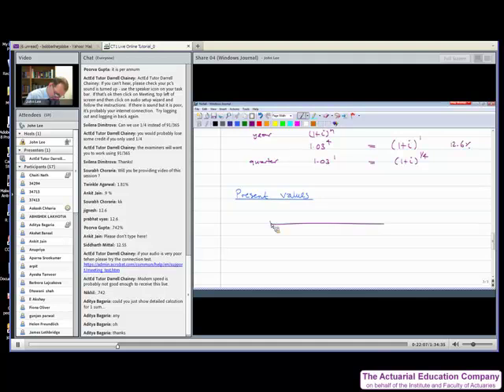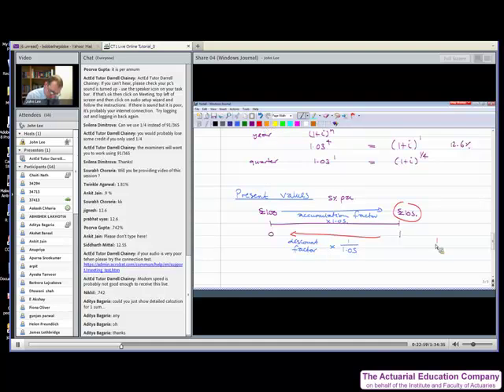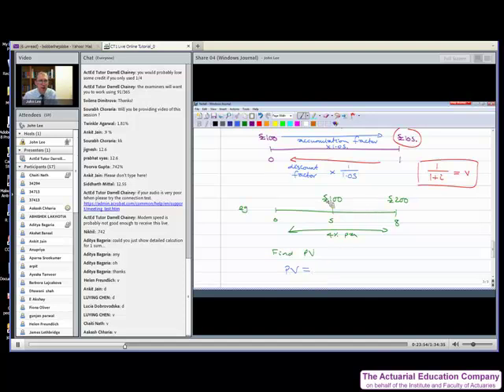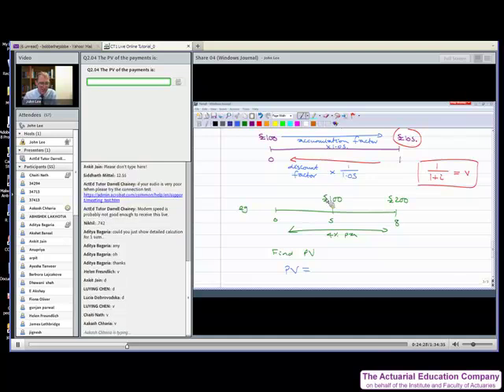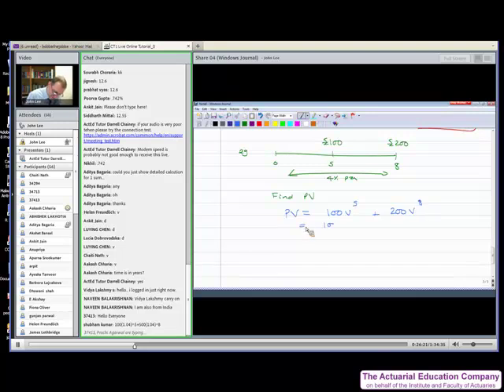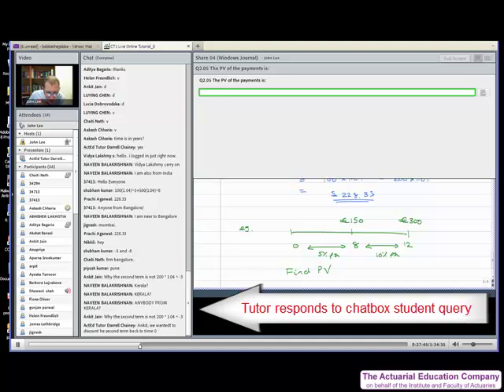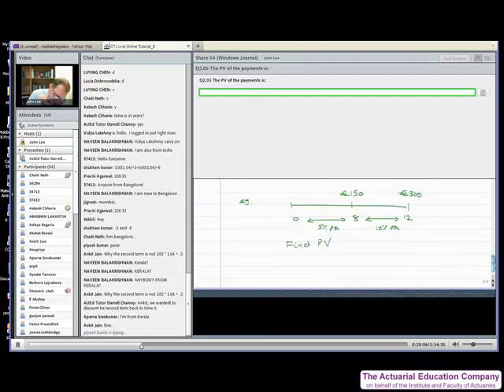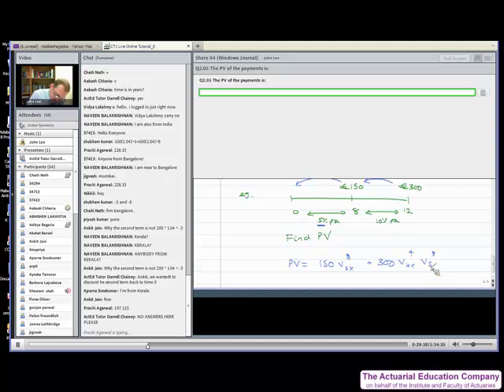CT1 Online LIVE (Present values)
A snippet of an online LIVE taster tutorial.